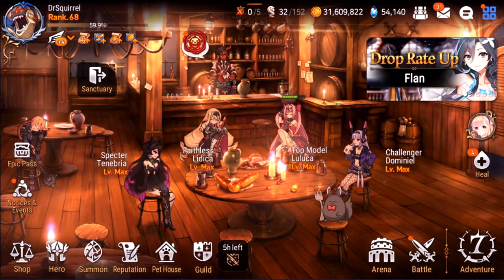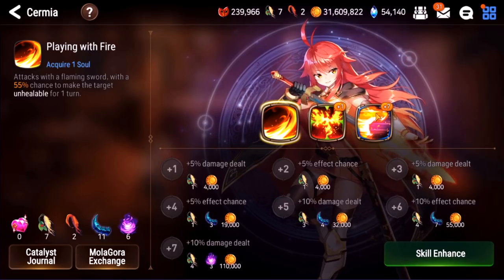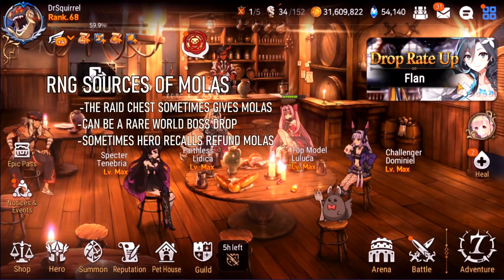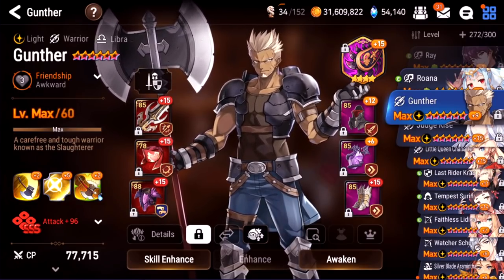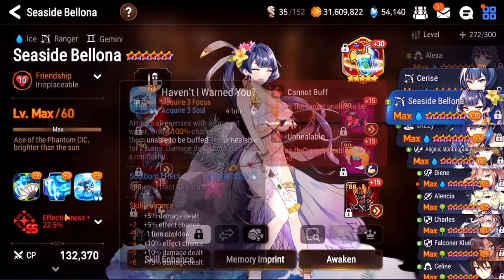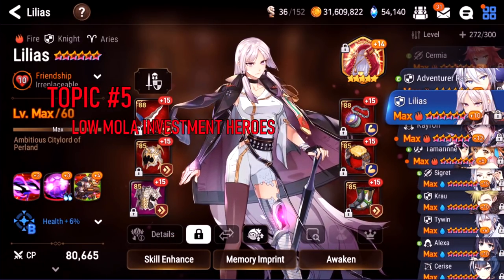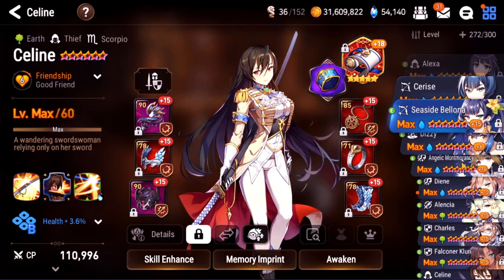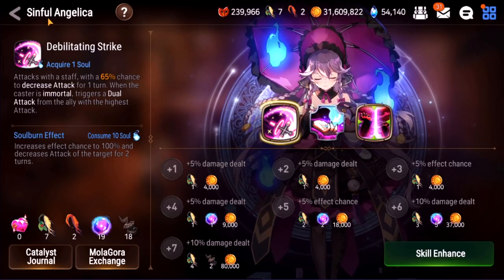The Ultimate Molagora Guide - How To Get and Invest Molas Wisely [Epic Seven Guides]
**Play Epic Seven On Bluestacks!**

[Epic Seven Guides]
The Ultimate Molagora Guide - How To Get and Invest Molas Wisely

So a bunch of new players have been asking me about molas lately, so of course it's time for yet another guide!  Today we talk about the basics of molagoras, as well as how to invest them wisely!  All of us who have been playing E7 for a while have some regrets when it comes to heroes we wasted molas on (cough Luna cough).  So hopefully this guide will help some of you avoid these mistakes.

As always, my guides are split into topics so feel free to skip to the section you're interested in!  Topics 1 and 2 are easy skips for experienced players.

Topics Covered In This Video:

0:00 Start
0:50 1) What are Molagoras and Why are they Important
3:12 2) How to Get Molagoras
6:06 3) How to Invest Molas Intelligently
10:16 4) High Mola Investment Heroes
13:21 5) Low Mola Investment Heroes
16:35 6) Min Maxing Molagora Investment